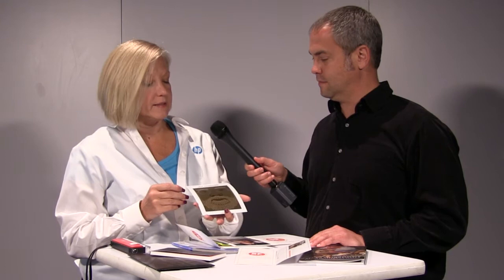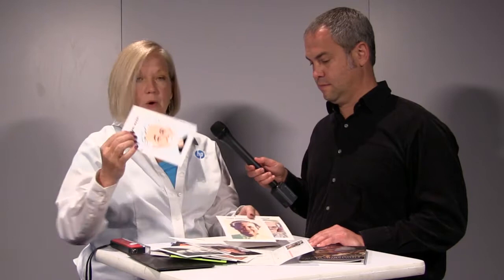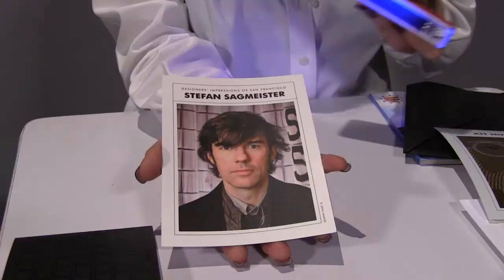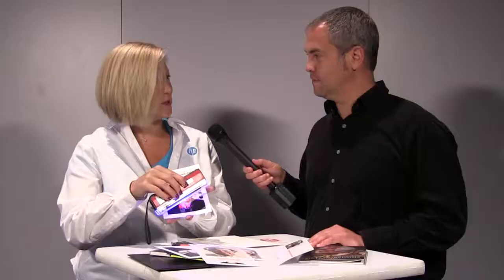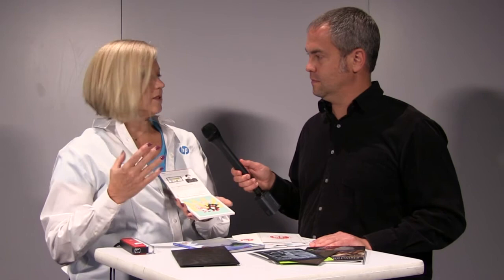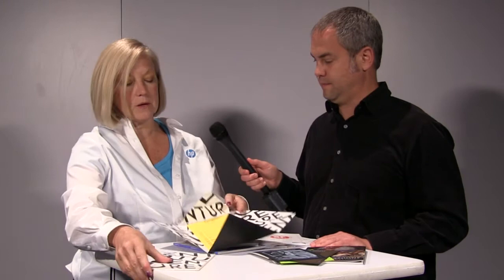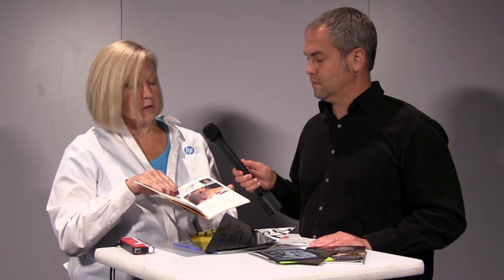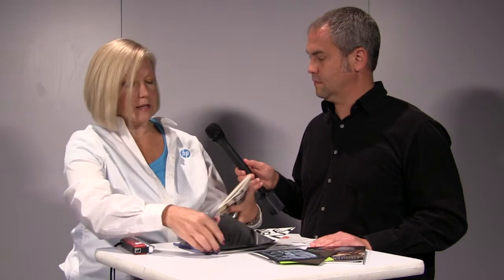Case Studies in Digital Print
The world of print is not traditionally known for quick turnaround times. At HP Discover, Doris Brown spoke with Jake Ludington about how The National Gallery used HP printing solutions to rapidly restock a collection of poems that was part of an exhibit of works by the artist Titian. Also included in this demo are a number of creative custom print solutions, including an example of using HP Graphics Solutions and HP Indigo to print with inks only viewable via ultraviolet light.